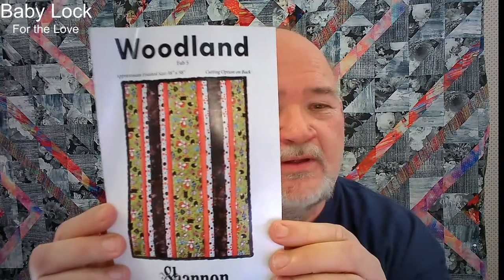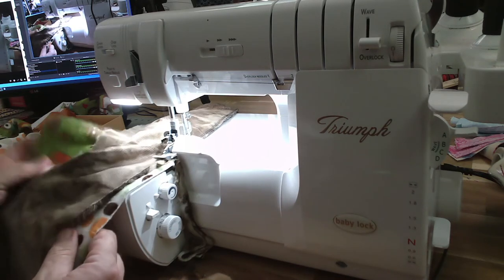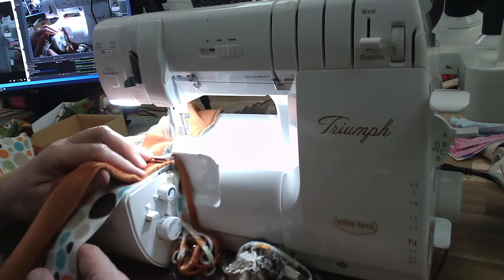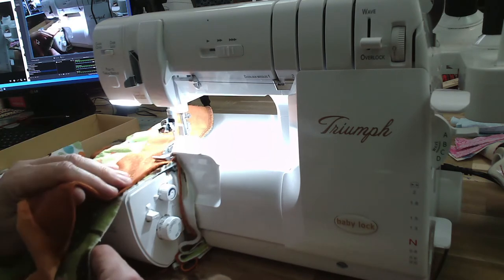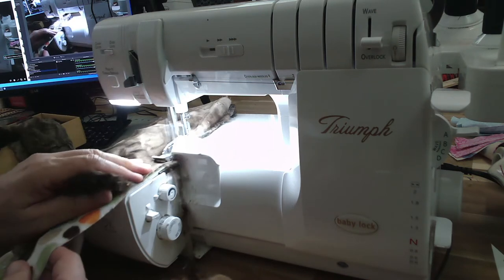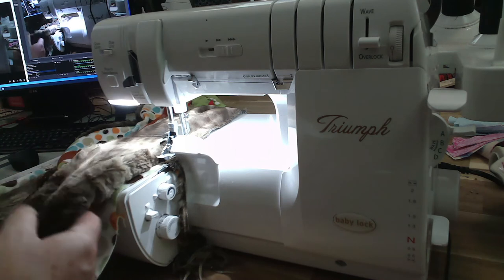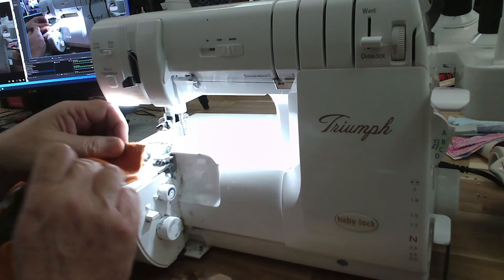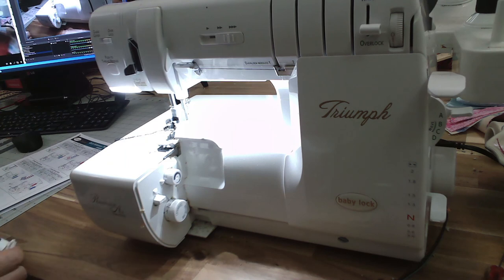How to use Shannon Cuddle fabric on a Baby Lock Triumph serger using a 4 thread overlock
I am making my little dog, Puffin, his new quilt with Shannon Cuddle Fabric on my serger.